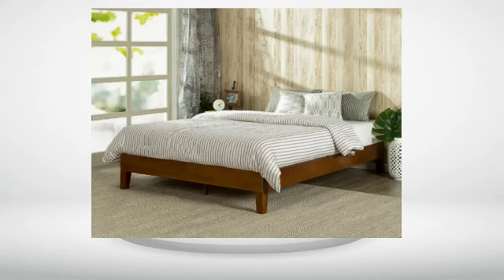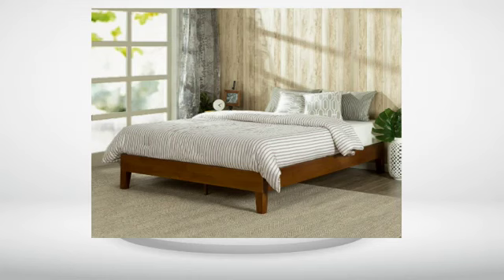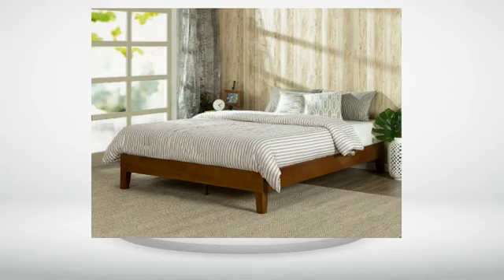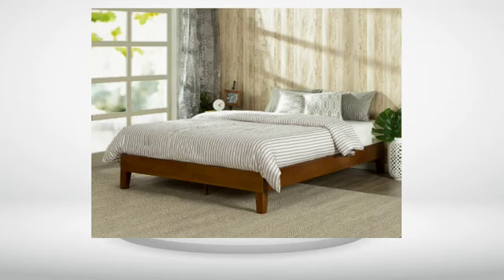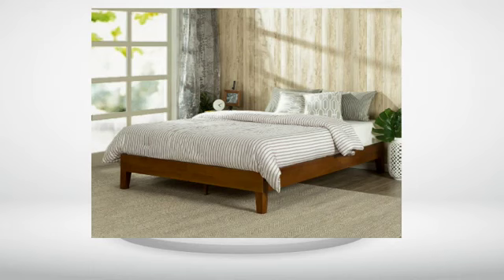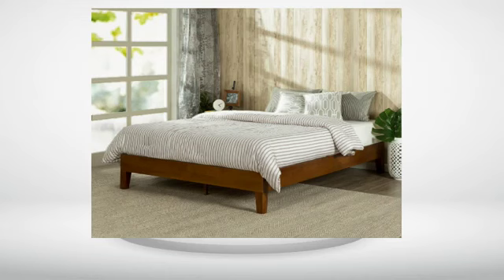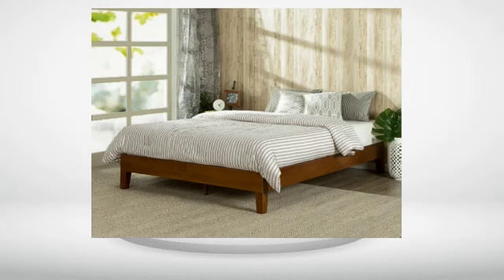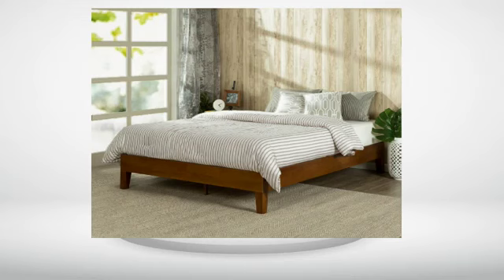Zinus 12 Inch Deluxe Solid Wood Platform Bed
Zinus 12 Inch Deluxe Solid Wood Platform Bed, Zinus 12 Inch Deluxe Solid Wood Platform Bed